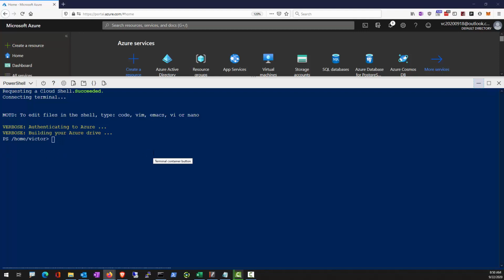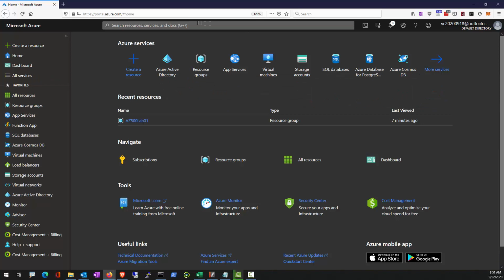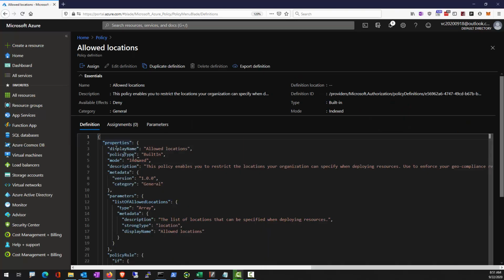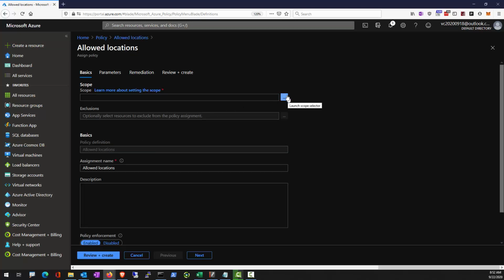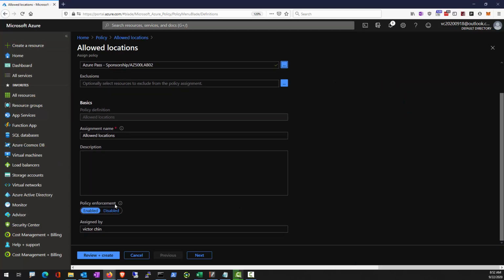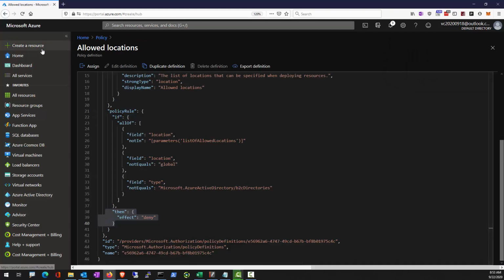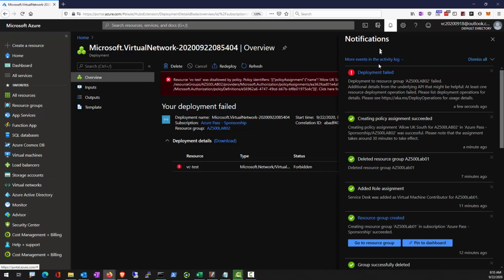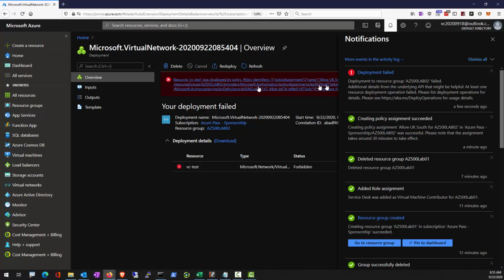AZ500-Lab 02 Azure Policy